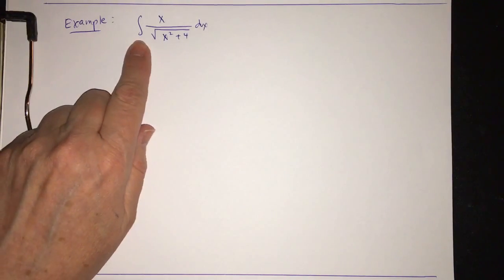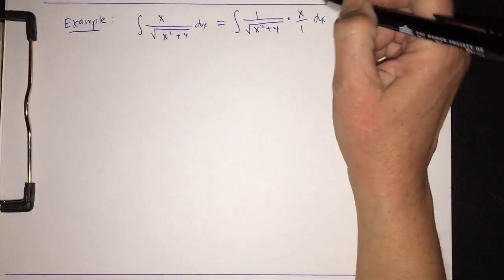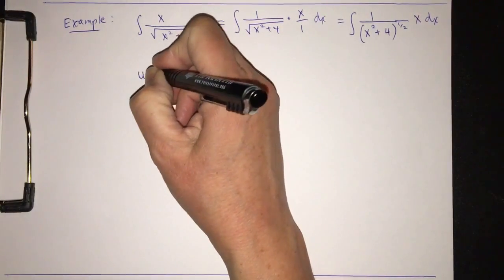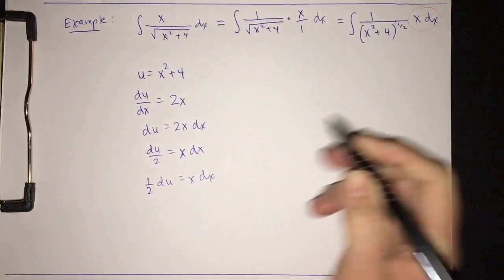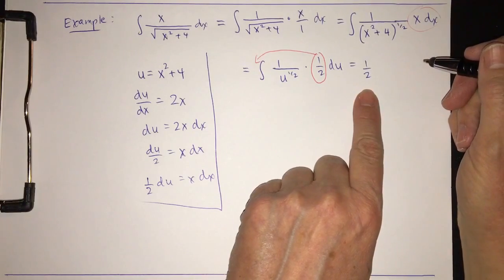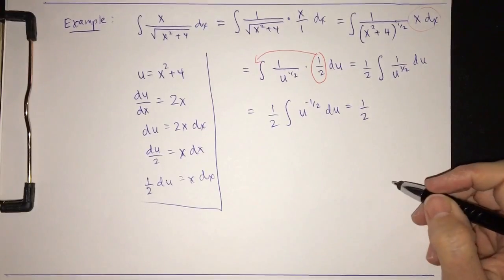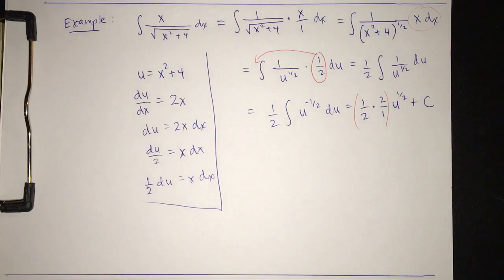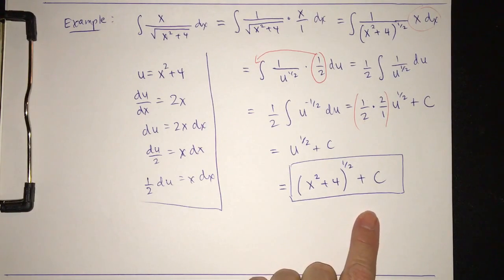Calc 2, Integration Example, 1/24/17, video 3 of 4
This video is a remake of a problem we did in class on January 24.